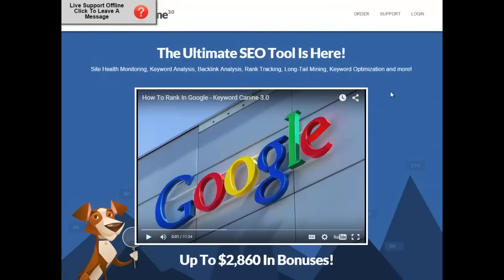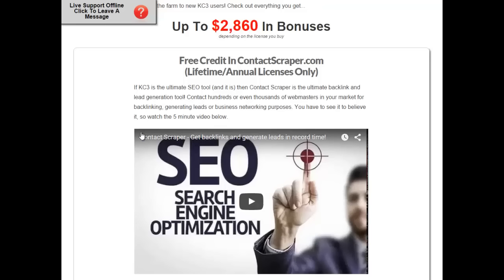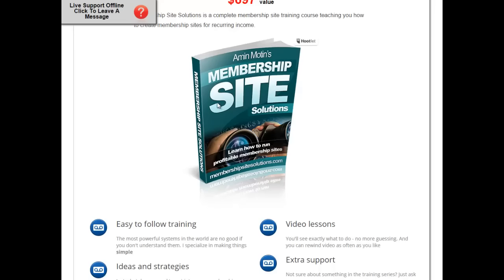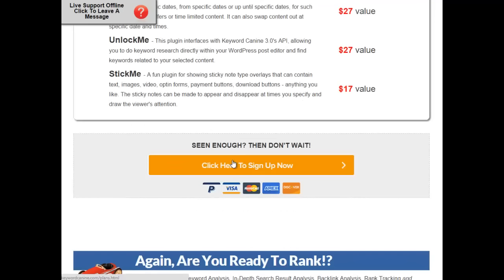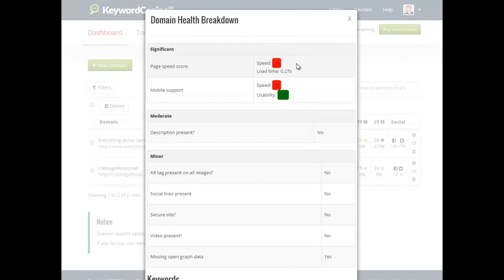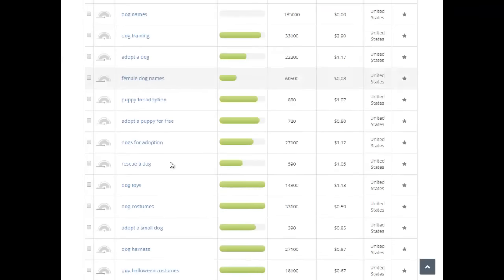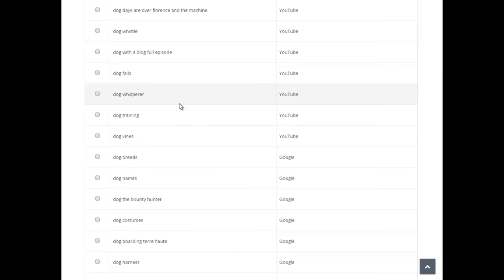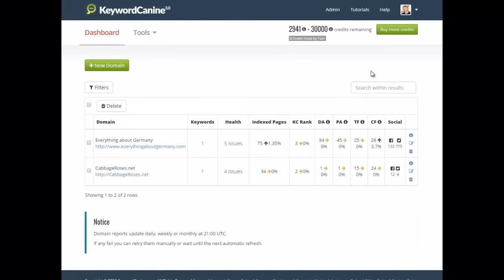Keyword Canine 3.0 Overview and Launch Discounts/Bonuses